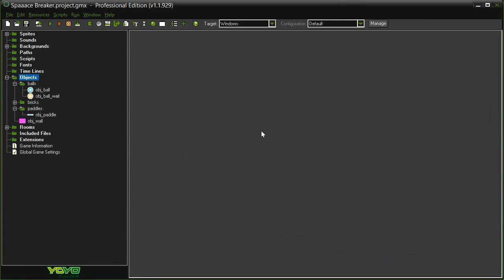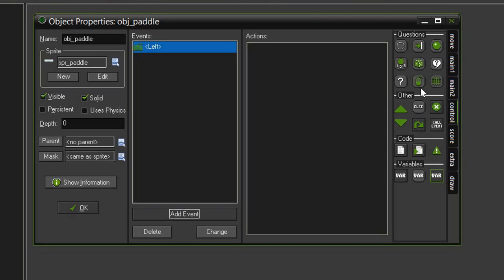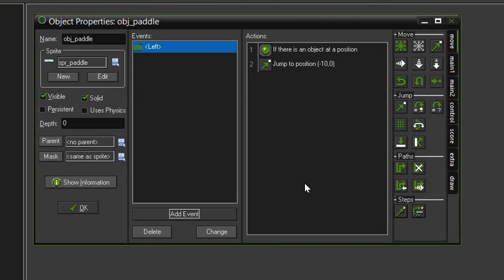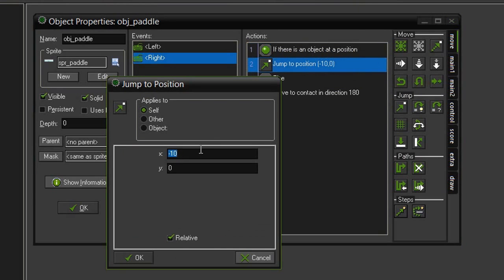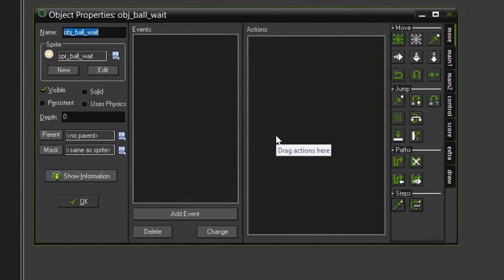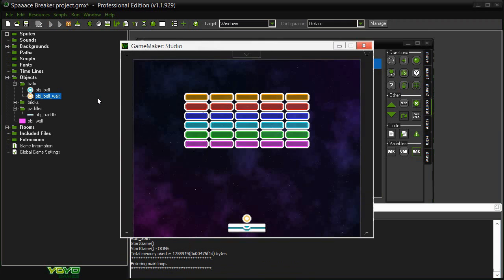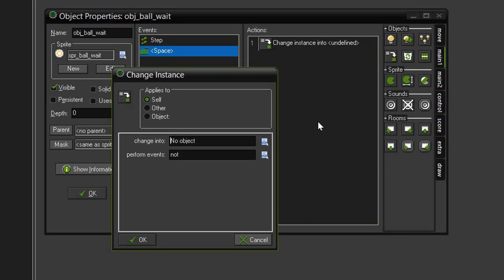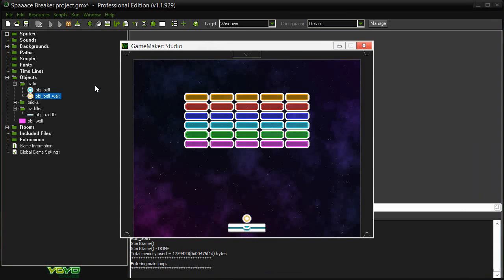Game Maker Tutorial - 'Brick Breaker' 2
Brick Breaker 2/12: Moving the paddle and getting the ball into position.
Difficulty: Beginner